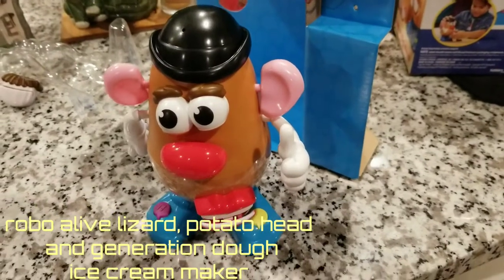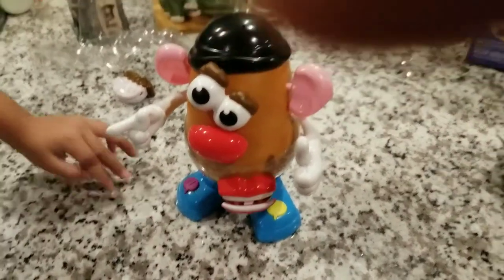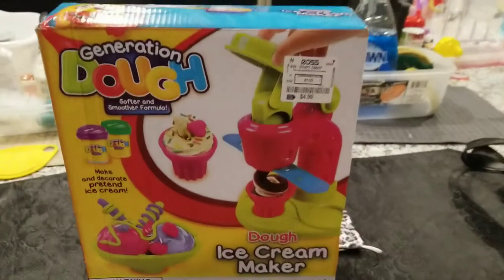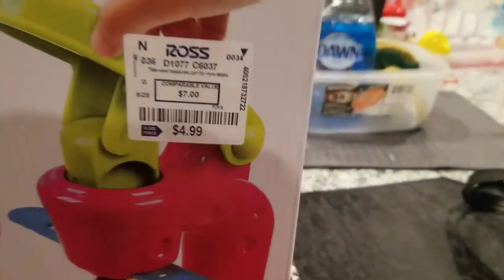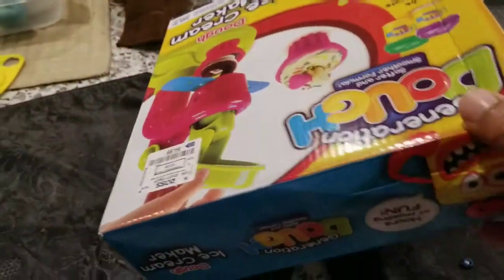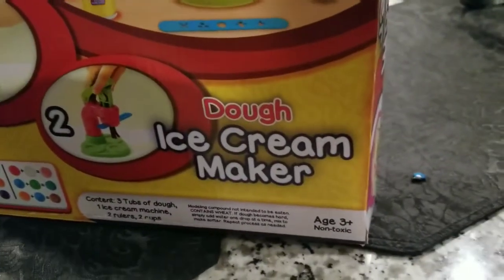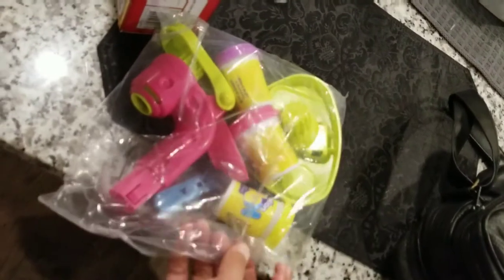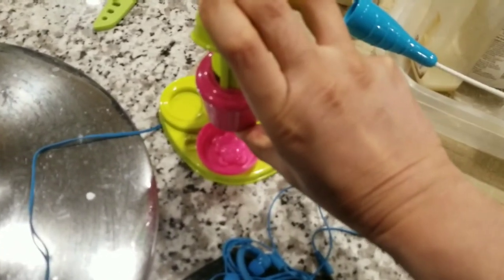robo alive lizard, potato head and generation ice cream maker